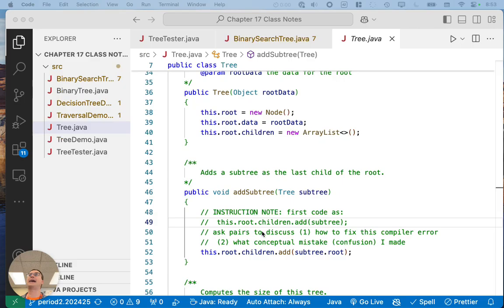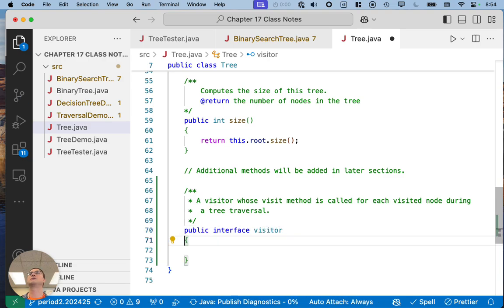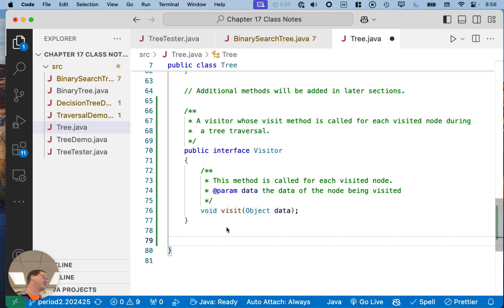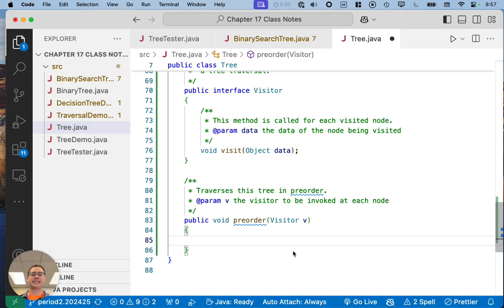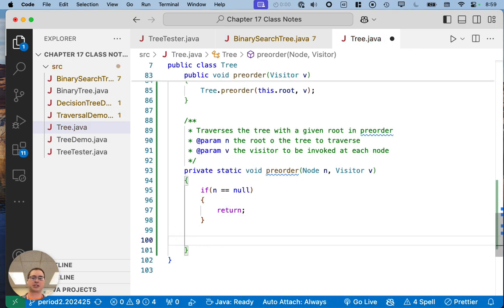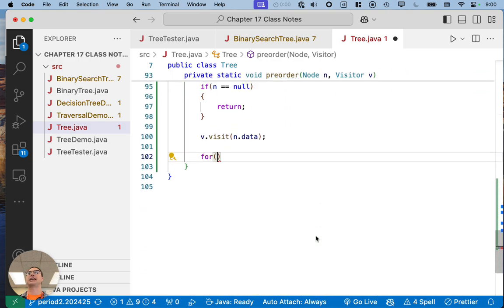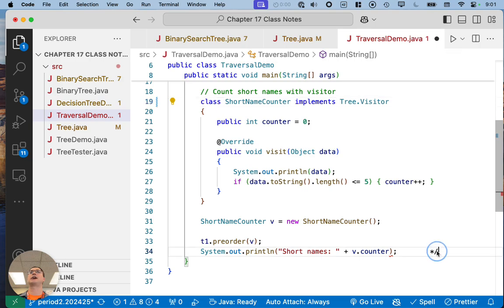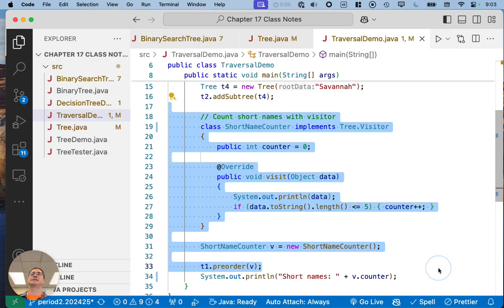01.49: Visitor design pattern